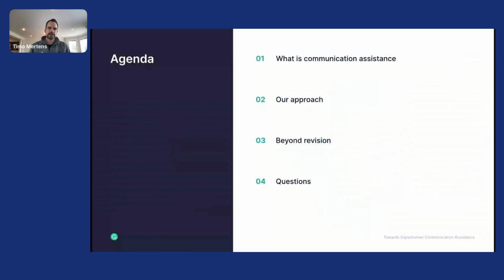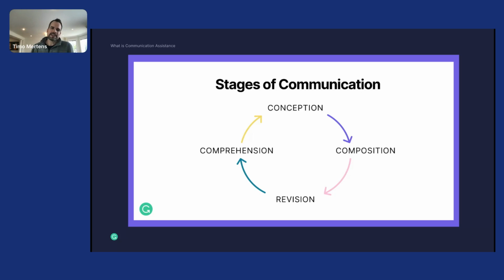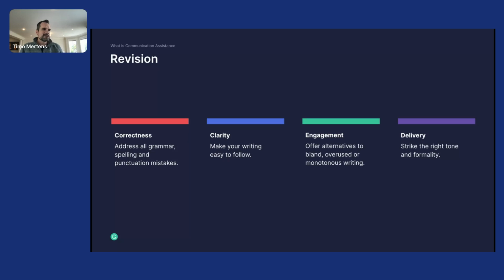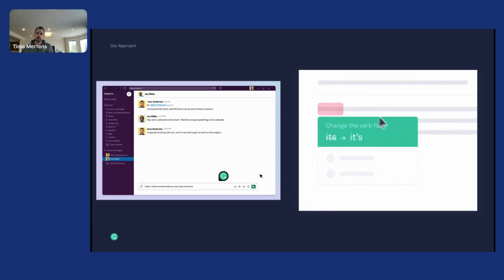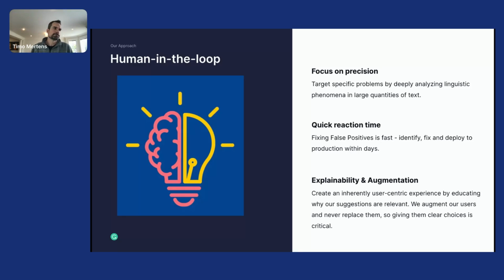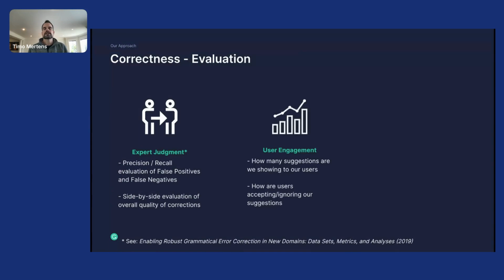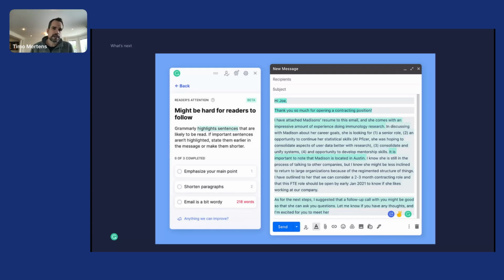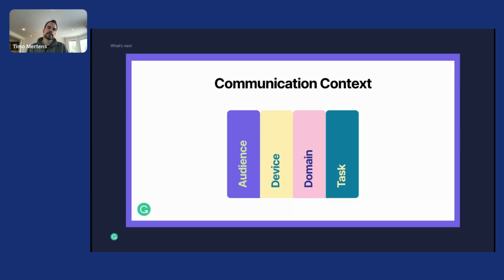How Grammarly Masters Communication Challenges with AI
Communication is a fundamental human need that drives meaningful connection and results—but it’s hard to get right. Even basic grammar and spelling are challenging, and while the English language is heavily rule-based, there are a lot of grey areas. Getting only the foundations of writing correctly is no longer an option as our remote-first reality commands more asynchronous communication. This talk will explore how human-in-the-loop AI can empower communication assistance to overcome complex communication challenges.

About the presenter:
Timo Mertens is Grammarly’s Head of Machine Learning & NLP Products. He oversees teams that design products that help millions of users daily write clearly and effectively. Timo’s experience in technology spans academia—with a Ph.D. in speech recognition—and industry, where he’s held product leadership positions across Microsoft, Google, and Dropbox.